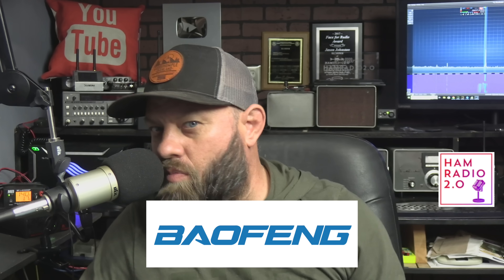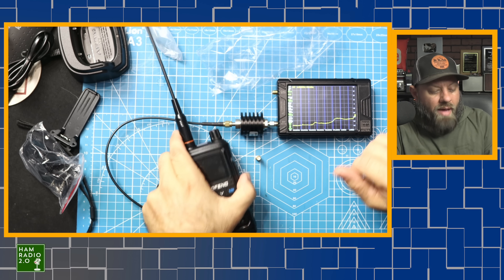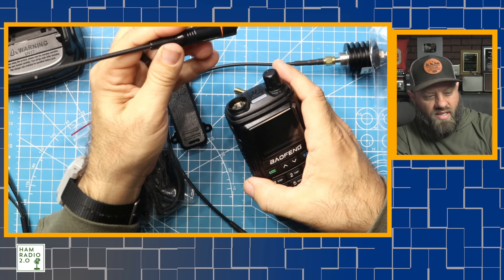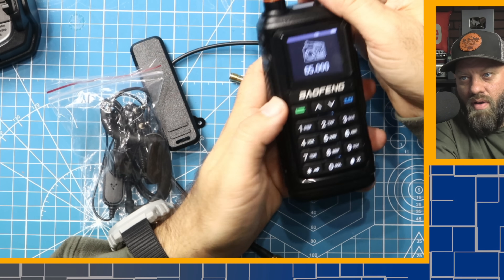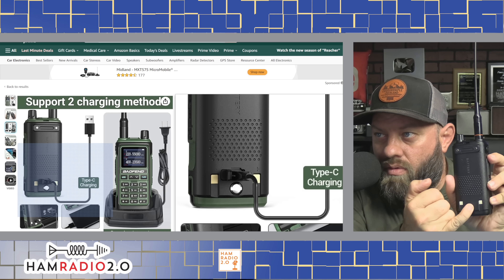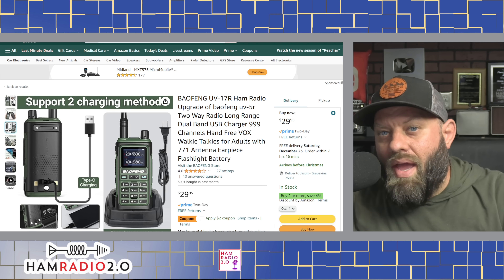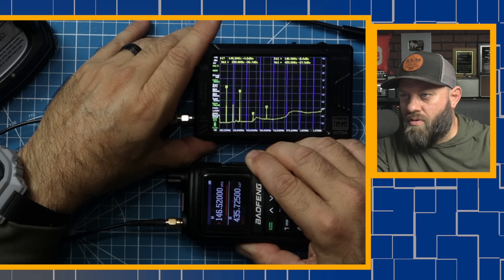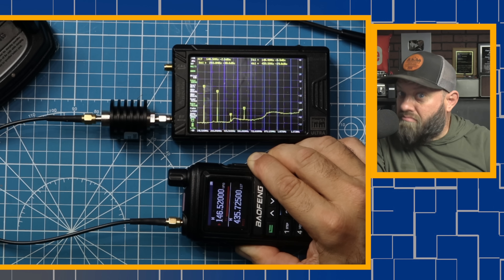What Makes the UV-17R Baofeng So Special?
Discover the Baofeng UV-17R, the latest budget-friendly ham radio with new features! In this Ham Radio 2.0 review, we unbox and test the UV-17R, exploring its bright flashlight, FM radio, and 999 channels. Watch as we analyze its signal quality using the Tiny SA meter to check for harmonics. Learn about its pros, cons, and why it’s a great entry-level radio for new hams. Links to the UV-17R and Tiny SA meter in the description.

Amazon Link with USB-C Battery (Amazon)
Amazon Link for my radio (Amazon)
Seesii TinySA (Amazon)

Chapters:
0:00 - Introduction to Baofeng UV-17R
0:30 - Channel Intro and Overview
1:00 - Unboxing and First Impressions
2:15 - Display and Screen Features
3:00 - Flashlight and Antenna Details
4:00 - Radio Controls and Accessories
5:30 - Battery and Charging Discussion
7:00 - Menu Navigation and Settings
9:00 - Testing with Tiny SA Meter
11:30 - Harmonic Test Results
13:00 - Pros and Cons of Baofeng UV-17R
14:30 - Final Thoughts and Call to Action